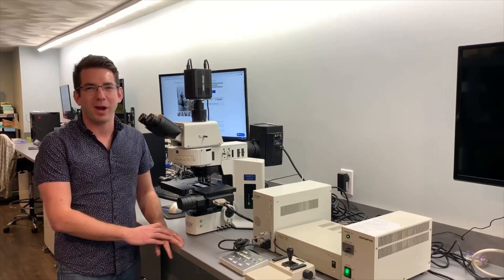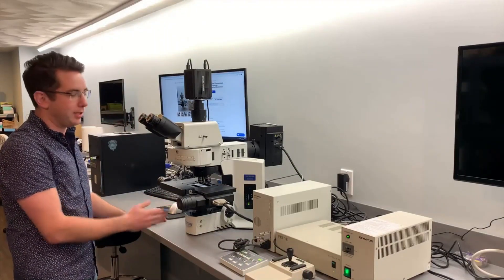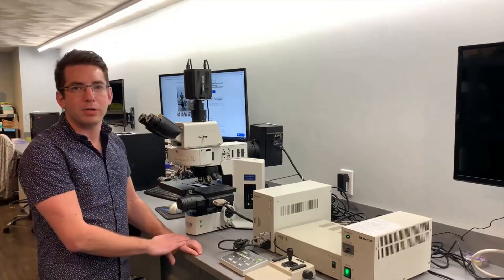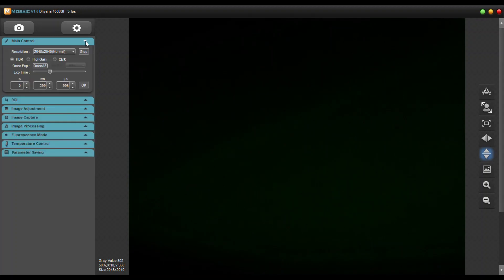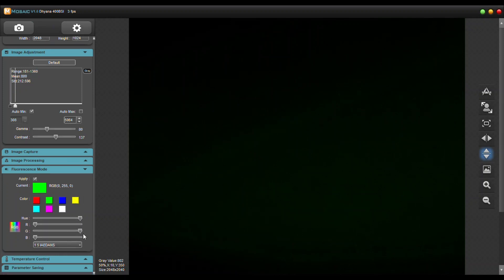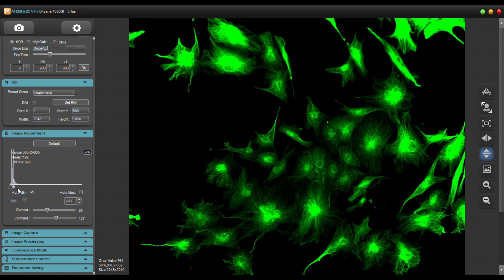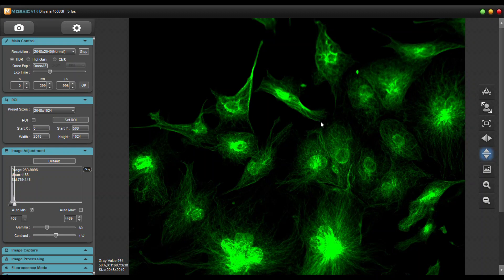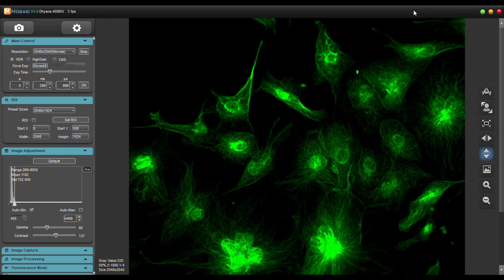Refurbished Olympus BX61 motorized upright fluorescence microscope with Tucsen Dhyana 400bsi camera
Here is a quick overview of the Olympus BX61 motorized upright fluorescence microscope with Tucsen Dhyana 400bsi SCMOS camera
Skip to 1:23 for camera overview